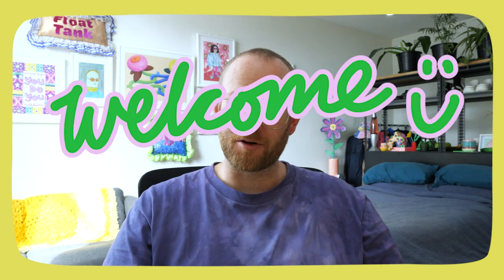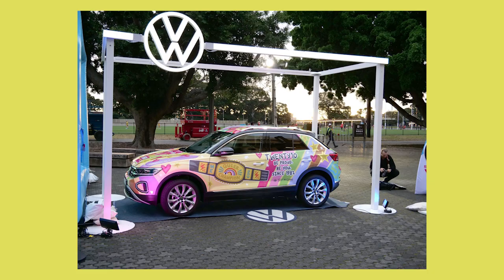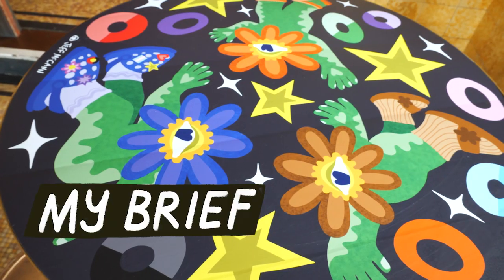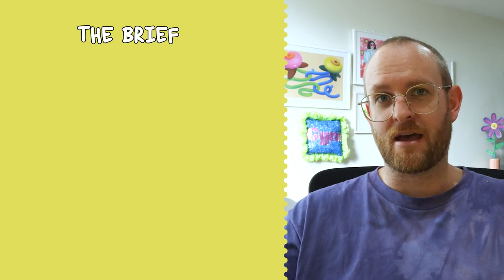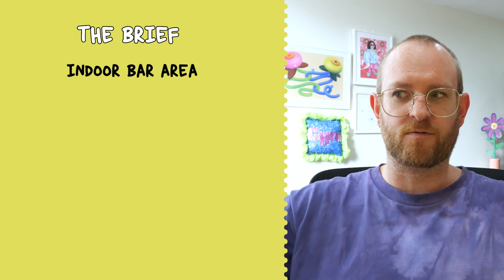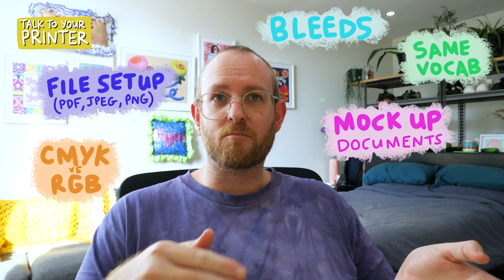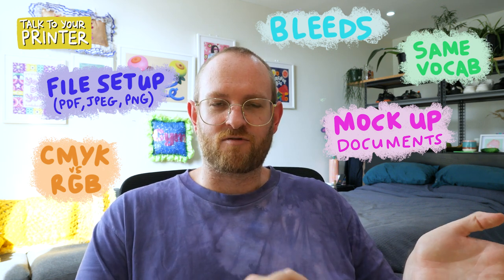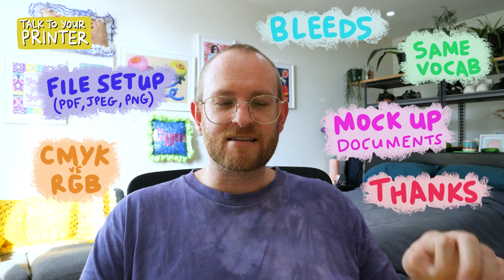5 Tips for Creating Large Scale Artworks for Print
I share my 5 tips for creating artworks for large scale print projects. Projects like large vinyl installations, window decals, car wrap etc. And I use my most recent client projects (making vinyl decals for a Pub’s Mardi Gras campaign) as an example.

This video is perfect for an artist who is new to this style of print work or for someone who wants to improve the efficiency of their workflow and enjoy the process at the same time!

TIMECODES
0:00 - A Quick Hello & Intro
2:30 - My Client’s Brief
6:08 - Tip 1. Make A Universal Template Documents. Measure the Space
11:31 - Tip 2. Talk To Your Printer
13:52 - Things I Talk About With My Printer
17:38 - Tip 3. Stagger The Stages of Developing The Artwork
24:23 - Tip 4. Consider The Scale of The Artwork
26:54 - Tip 5. Creative Variation Between Spaces
29:42 - Goodbyes

EPISODE LINKS
Rosie Deacon - Hanging rings artwork

REACH OUT
For commissions, collaboration or client projects shoot me an email
JeesGuy - Take A Breath PVEG0PBNELVUX7Z6
Sam Barsh - La Liga SLFCCKHTQHQZFIVB
Work Brunch - Field Day WAKUSTRV0WUVAGR0

I acknowledge the Gadigal people of the Eora Nation, whose land I live and work on. Always was, always will be Aboriginal Land.